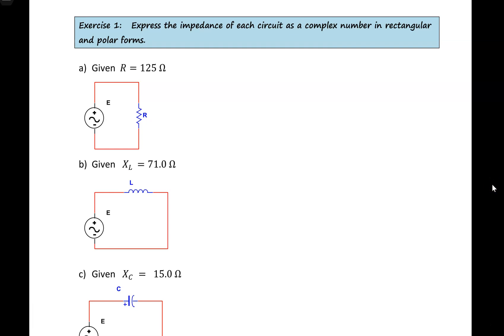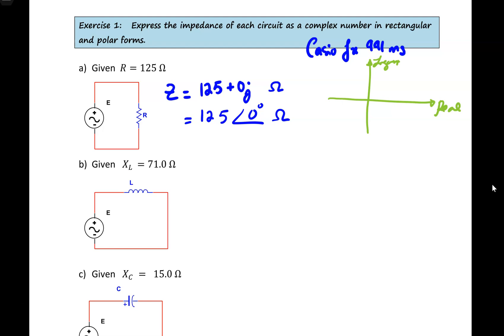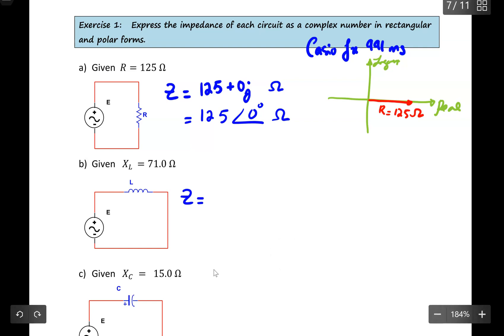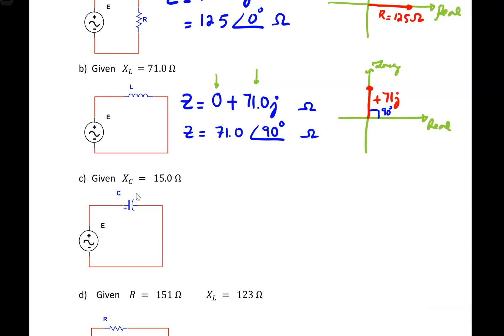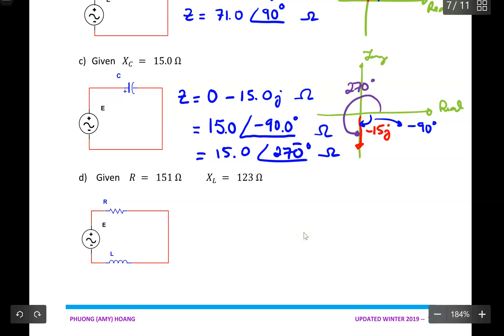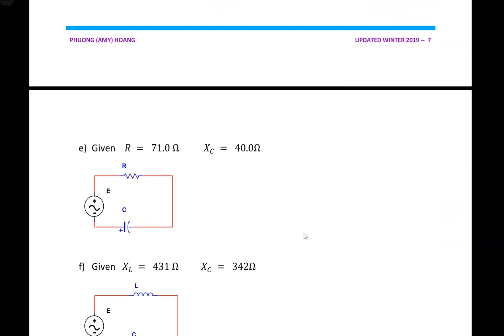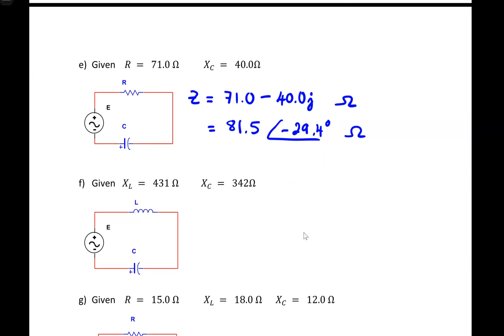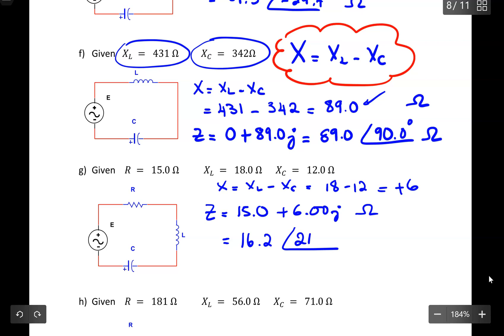Impedance as Complex Numbers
In this video, you will learn how to express the impedance in an AC RLC Circuit as complex numbers in both rectangular form and polar form.